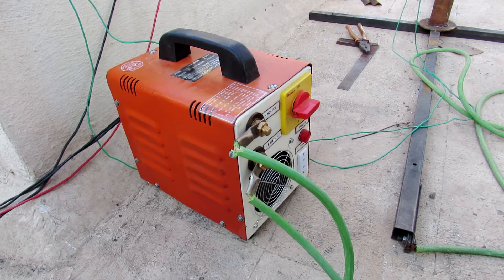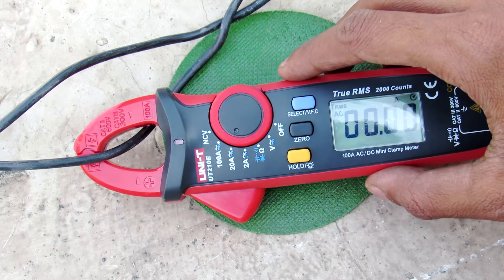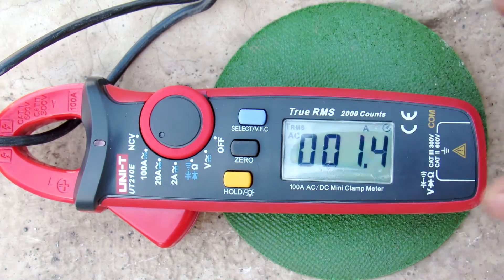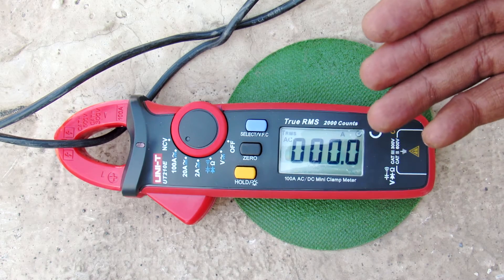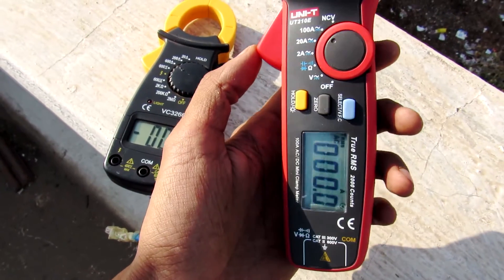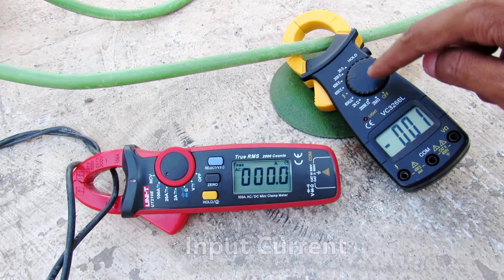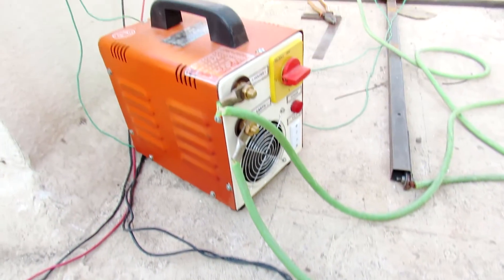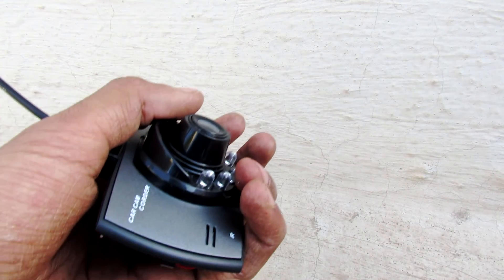Measure Arc Welding Machine Current with clamp meter Deadshort 300+ Amps !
Let's Measure Very Huge Output & Input Current of The Arc Welder Machine With 600 Amp Clamp meter

Most of the arc welders works the same way so they output low voltage like 24 volts and 300 Amperes at lowest settings at maximum settings it can be 1000+ Amps !

Usually This Transformer Based Arc Welder's Output Voltage is Low ( about 34 Volts) But Current Can Range Between 70 amp to 400 Amps or More

Instruments Used In This Video
1. Uni-T  UT210 E
2. VC3266L